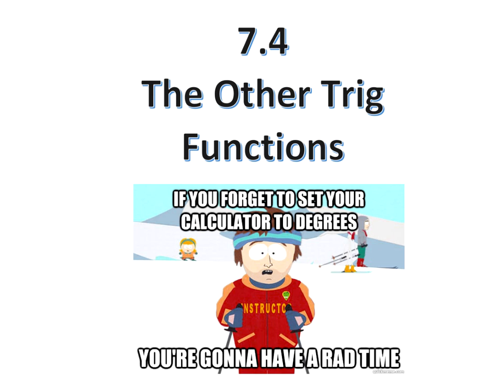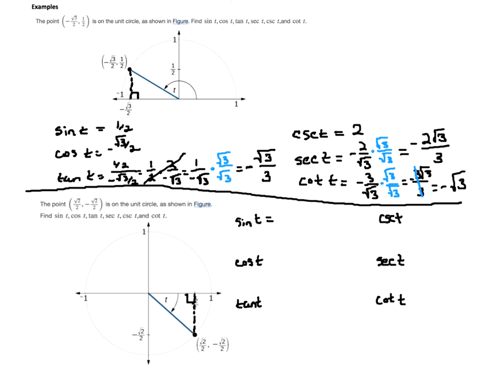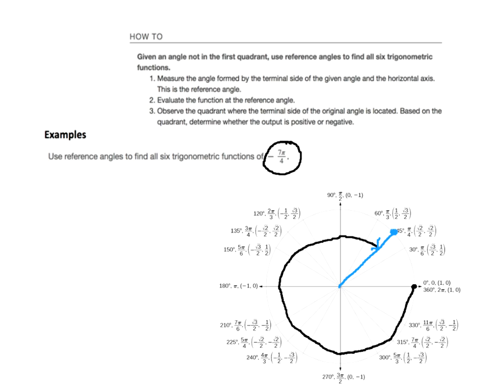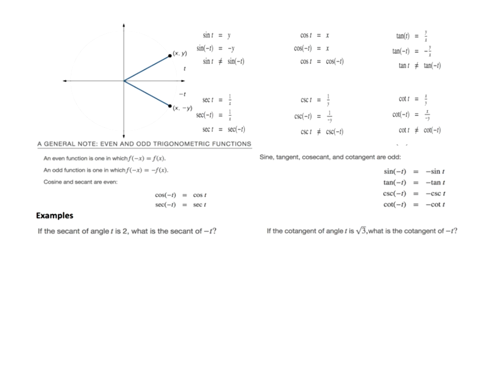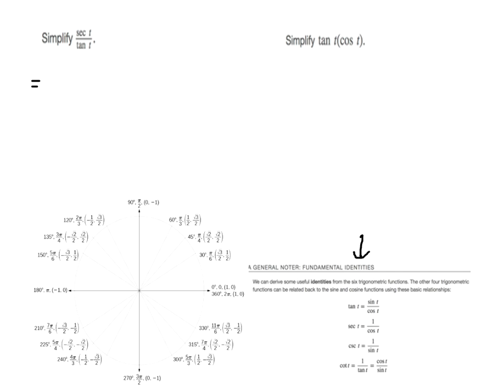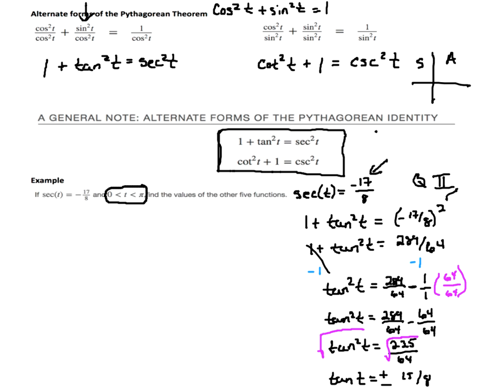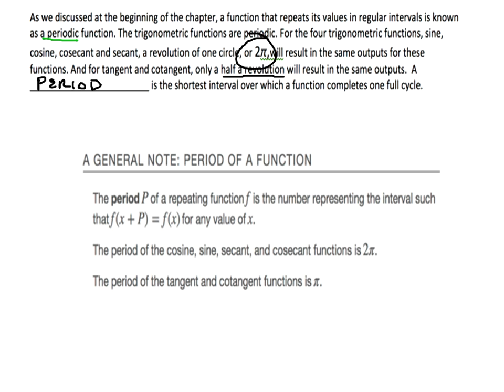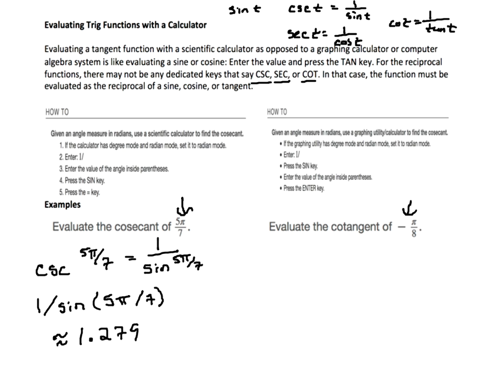7.4 The Other Trig Functions